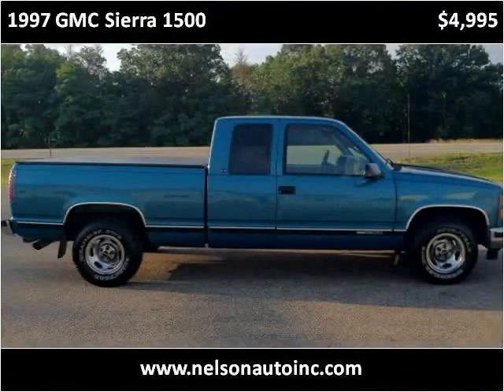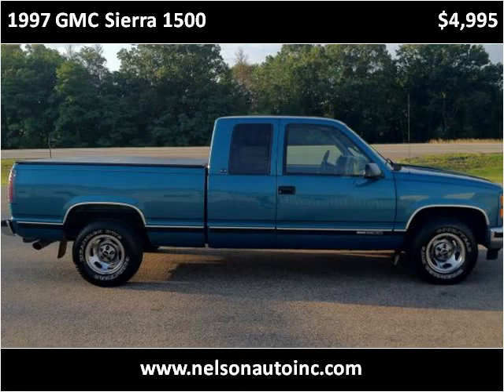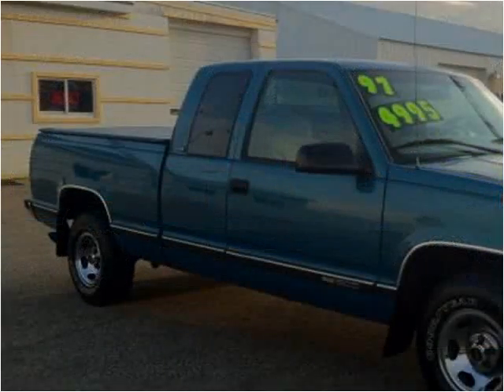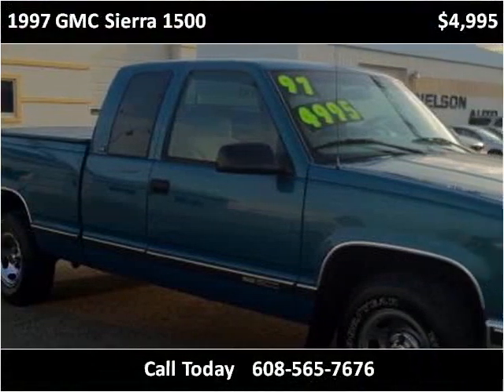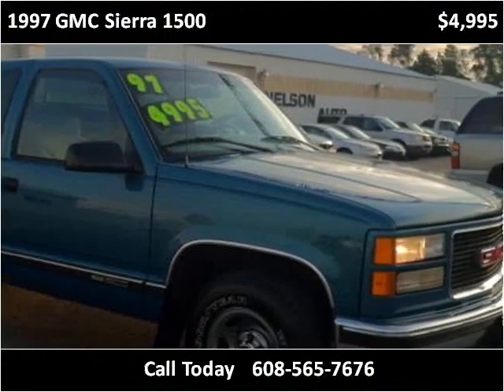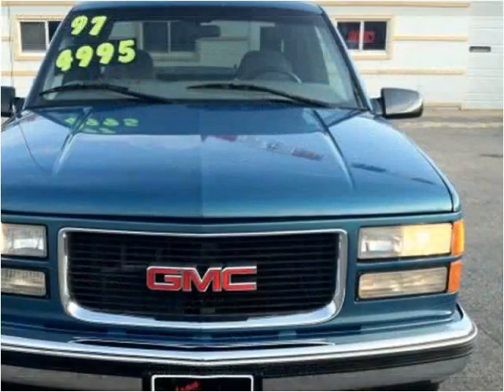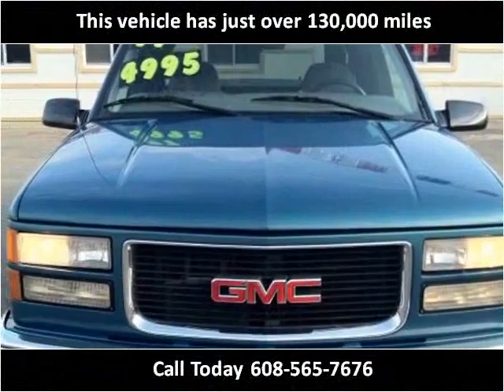1997 GMC Sierra 1500 Used Cars Necedah,Mauston,New Lisbon,To